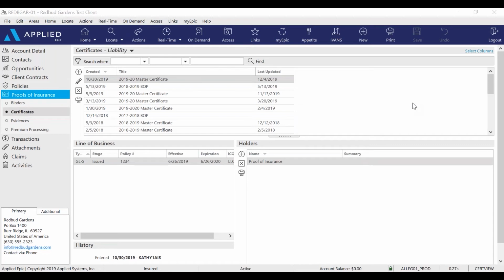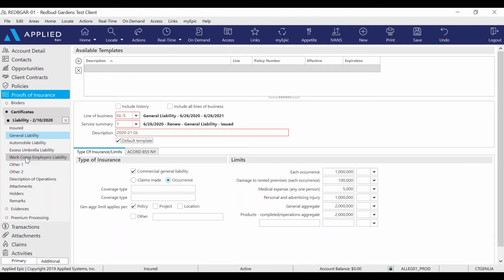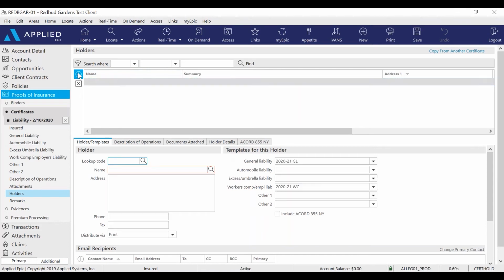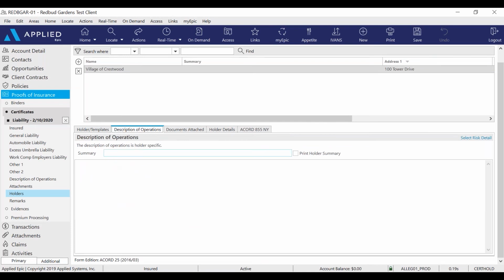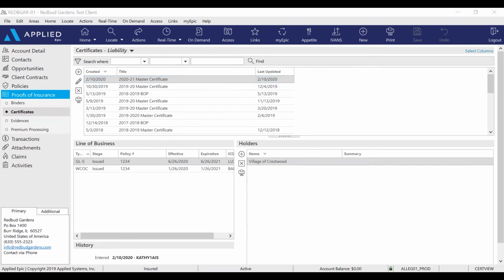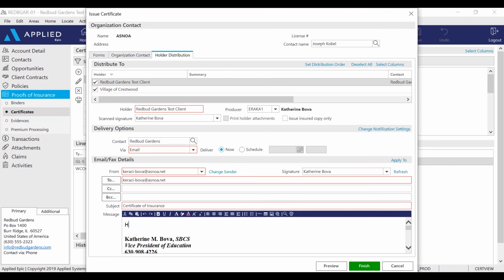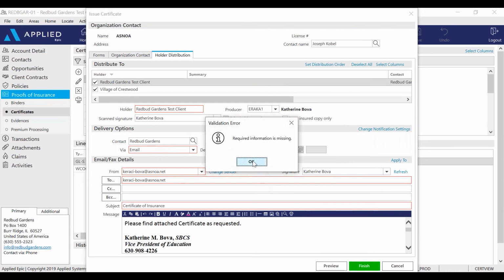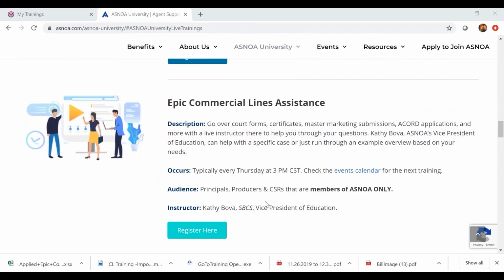How to - Add a Certificate of Insurance in Epic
Here's how you can add a certificate of insurance!